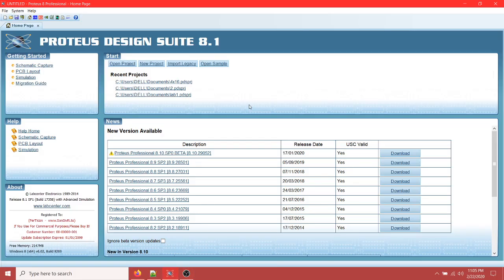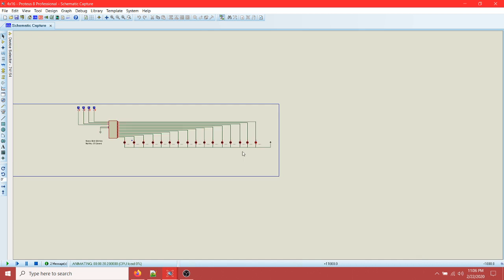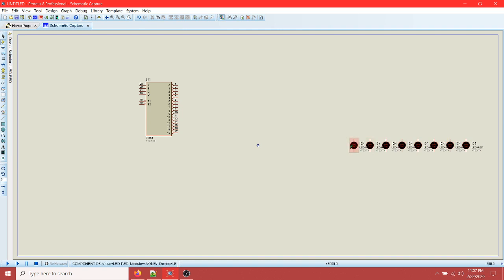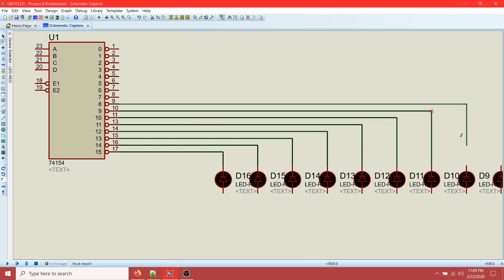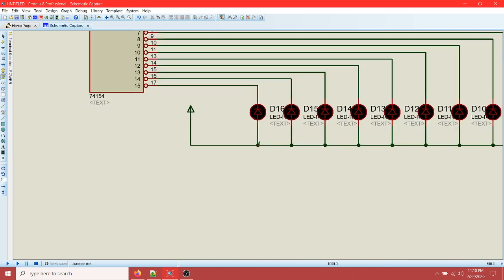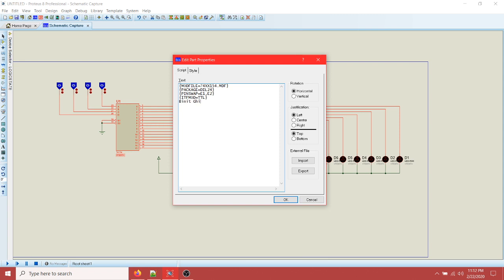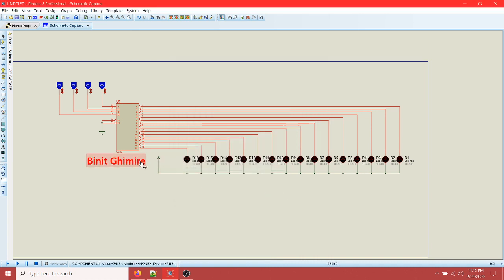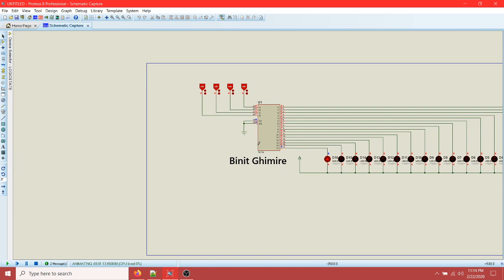How to Design a 4x16 Decoder Circuit in Proteus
How's it going on, guys? I am Binit Ghimire. Today, in this video, I am
going to show you how you can design and simulate a 4x16 decoder circuit in Proteus.

This video is about the design and simulation of 4x16 decoder circuit in Proteus.

I hope you would like this video about how you can design and simulate a 4x16 decoder circuit in Proteus.

If you liked the video, please make sure to give a thumbs up, leave a comment, and if you haven't subscribed to my channel yet, I hope you would hit the SUBSCRIBE button as well.

Thank You for your time watching the video!